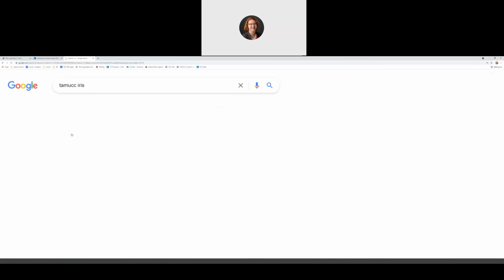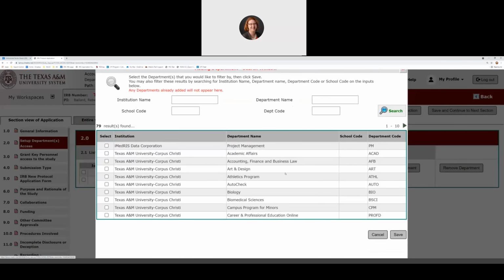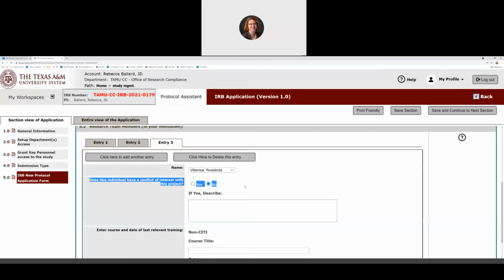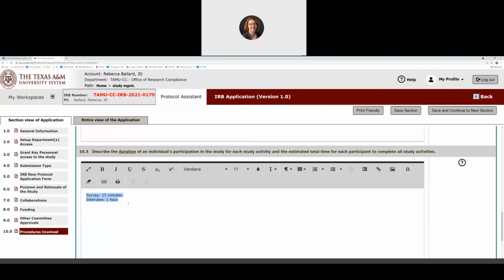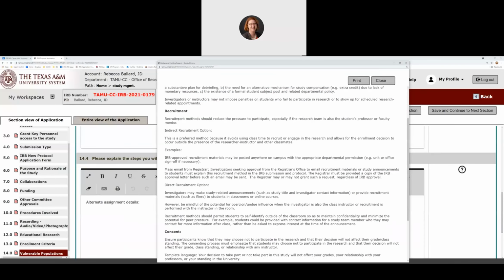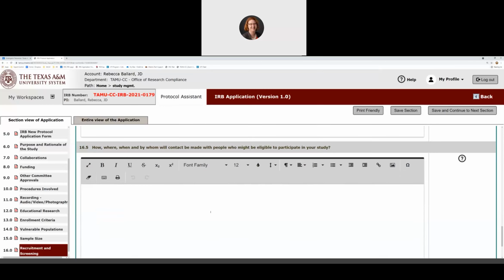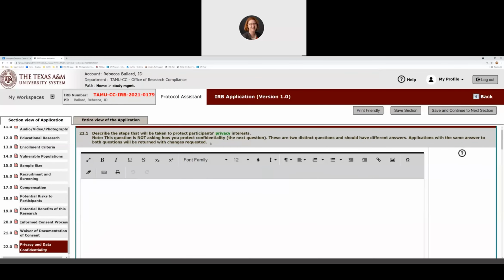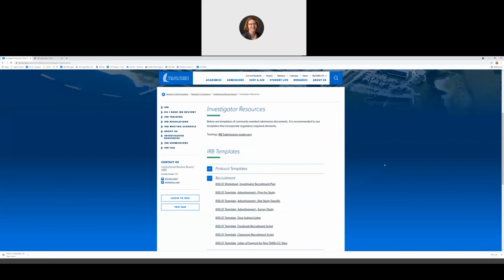GROW Workshop - Institutional Review Board